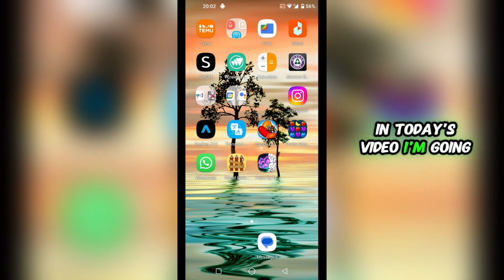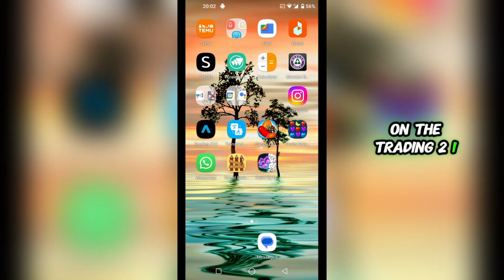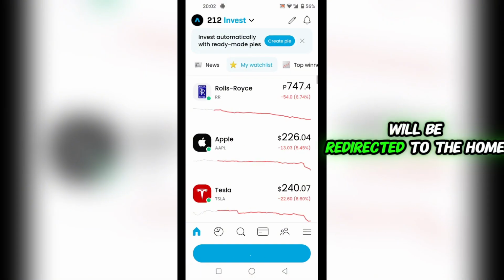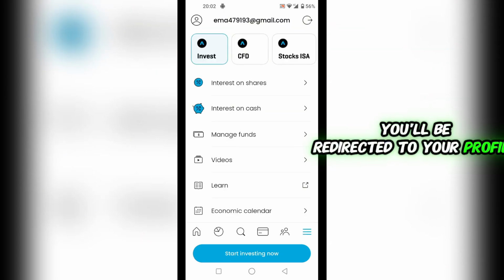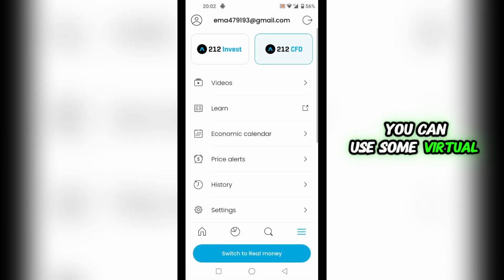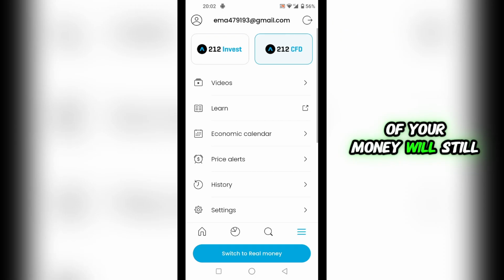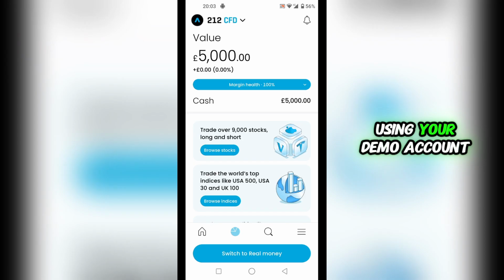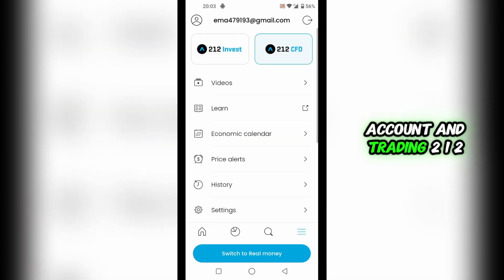How to Open a Demo Account on Trading212 in 2025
How to Set Up a Demo Account on Trading212

Learn how to open a demo account on Trading212 with this simple step-by-step guide. Whether you're new to online investing or just want to practice trading with virtual funds, this video will show you exactly how to set up a Trading 212 demo account. Perfect for beginners, this tutorial covers everything you need to know to start trading stocks, ETFs, and CFDs without risking real money.

We’ll walk you through the registration process, explain the demo features, and help you understand the interface so you can start testing your trading strategies today. Whether you're interested in stock trading, forex, cryptocurrencies, or commodities—Trading212’s demo mode is a powerful free tool to get started.